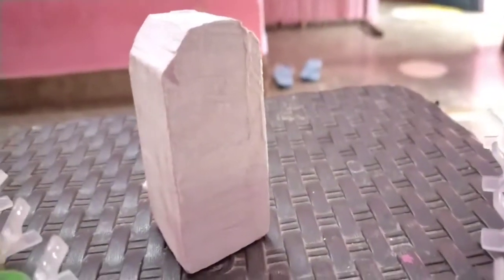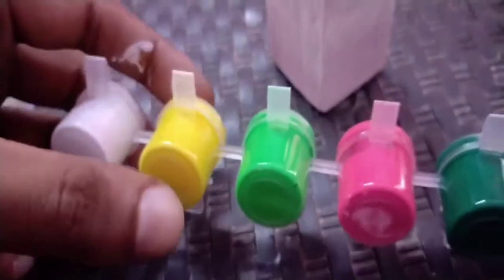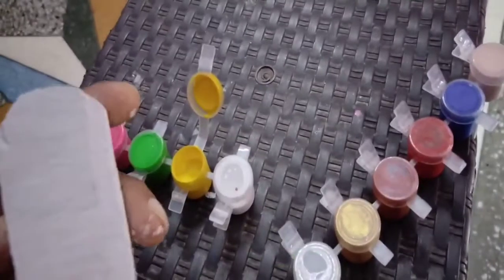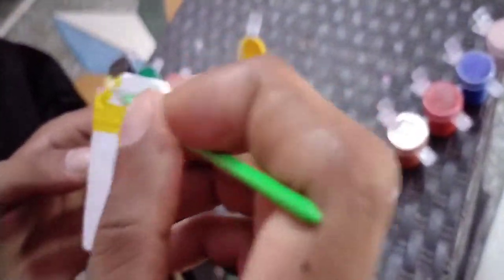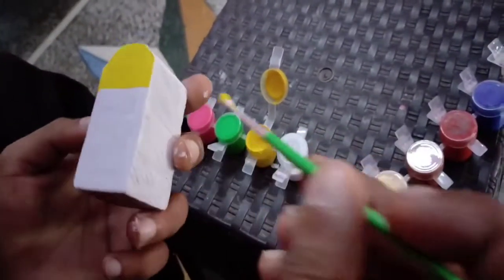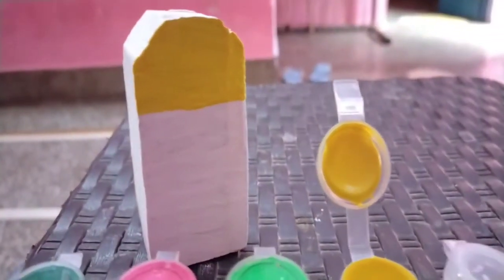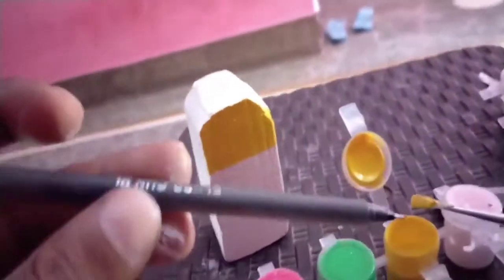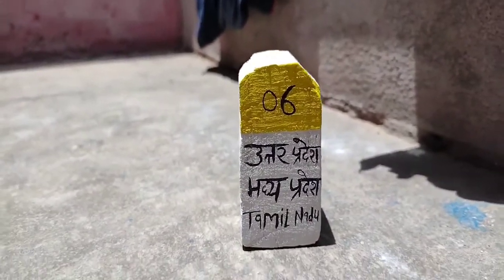How to make road Milestone on home || road Milestone Kya hota hai : Road Milestone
About this video:- Science project tractor work in field

mini toy
mahindra tractor work in social field
tractor trolly
tractor cartoon videos
 cartoon video of tractor
hmt Tractor play
pulling out swaraj tractor
trcoter video
tractor science project
hmt model tractor
tractor engine
diy tractor machine
tree planting machine science project
Robot tractor science
mini machine tractor
tractor water tank
tractor work in village